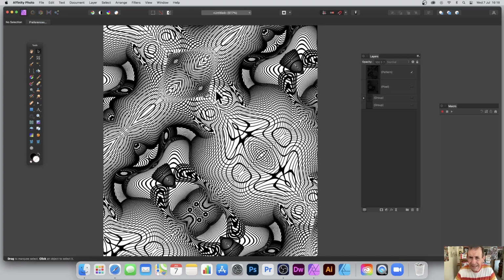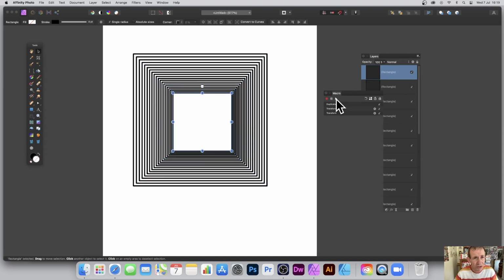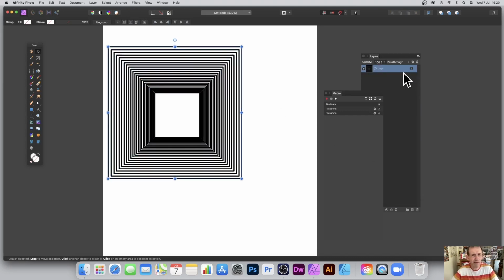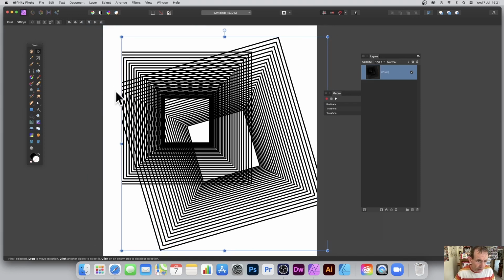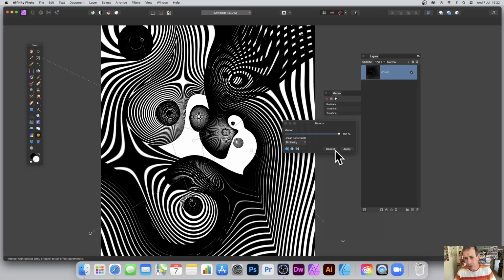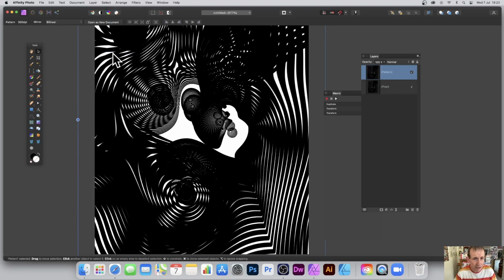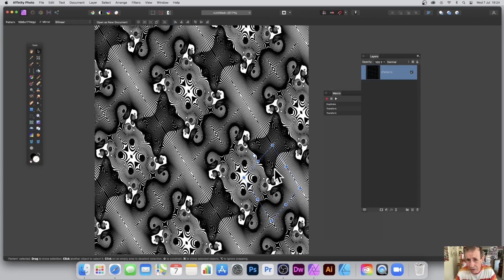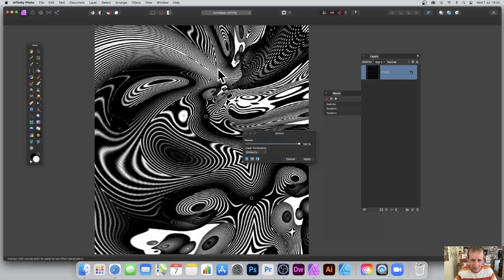Deform stroke contours for nightmarish dimensions in Affinity Photo tutorial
How to create a stroke contour design and deform it to create all kinds of weird and wonderful nightmarish images very quickly. Take any shape and set the fill to fill and set the stroke to black etc and transform and duplicate to create a quick contour and then group all those new designs and then duplicate that group and merge them. You can then apply the deform filter to distort the stroke contour design in countless ways to create all kinds of weird designs. You can also turn them into a pattern layer and also rasterise that and deform that design.

0:00 Start of video
0:12 Square design
0:35 Macro
1:16 Groups
1:45 Duplicate groups
2:46 Deform
4:01 Pattern layer